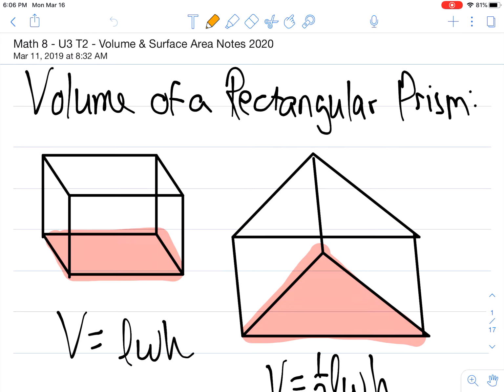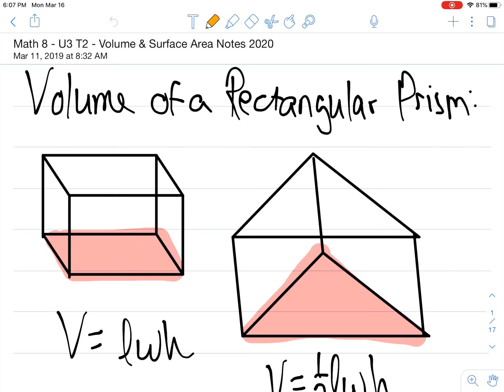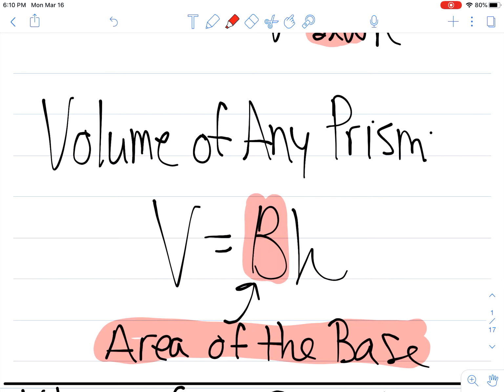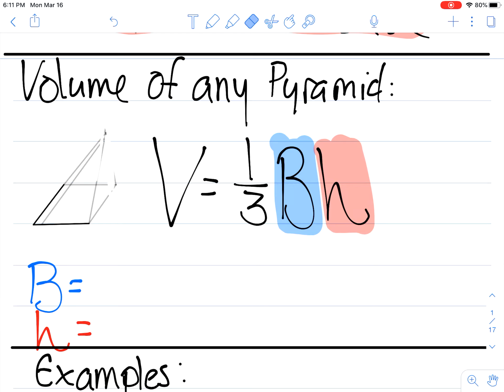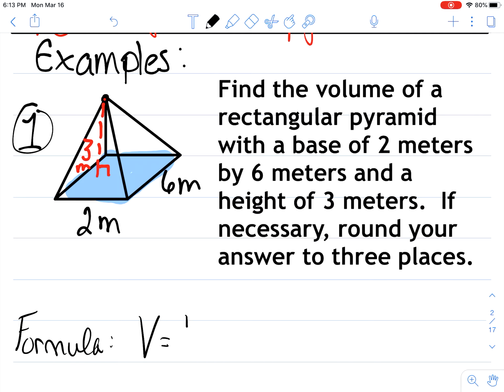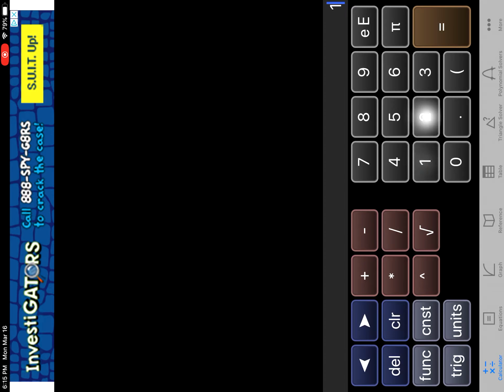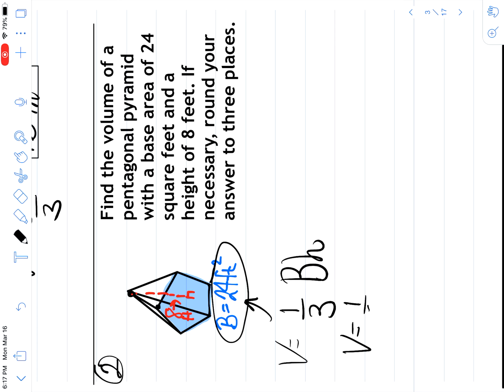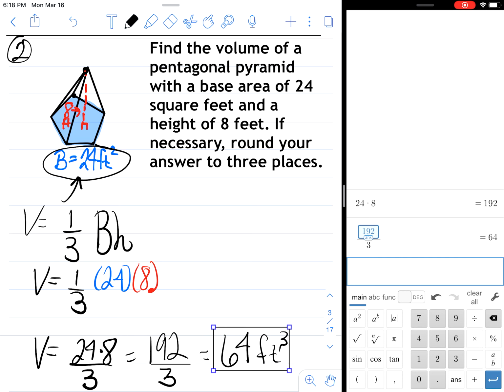Math 8 - Volume of Pyramids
This video explains how to find the volume of pyramids.